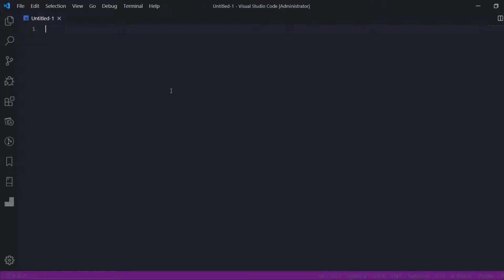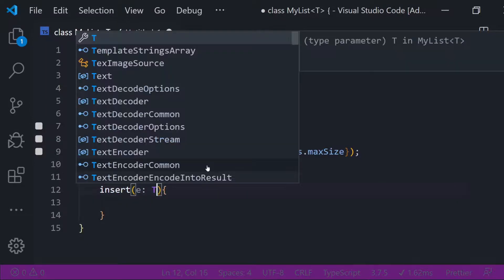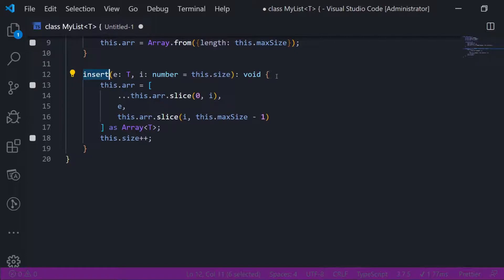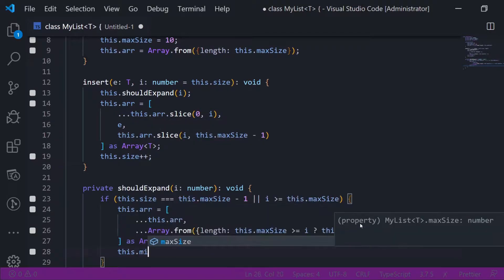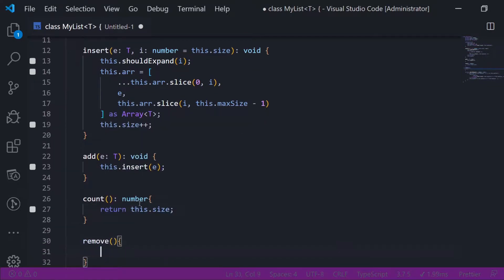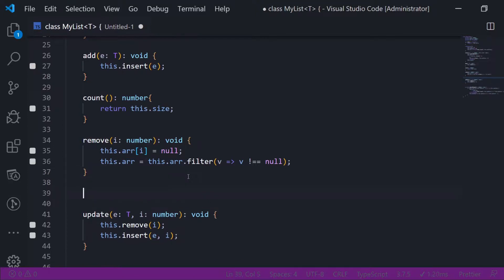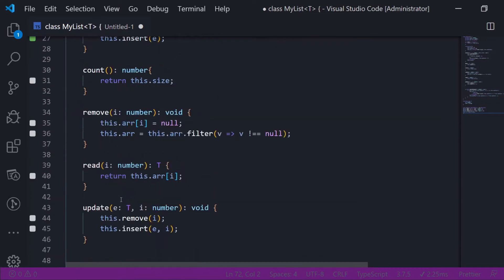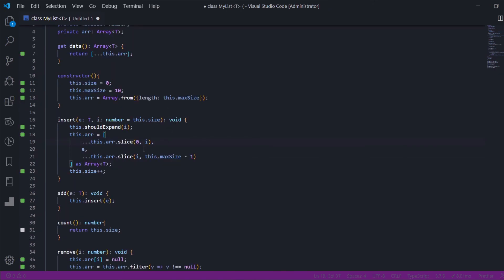Implementing a generic List in Typescript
I'm implementing what I learned here

I'm trying to learn data structure